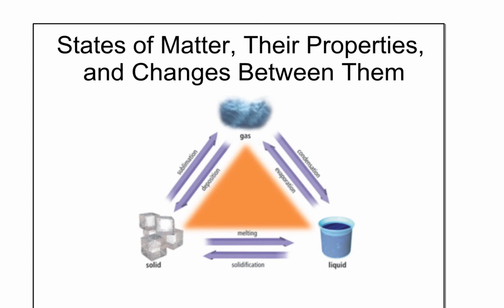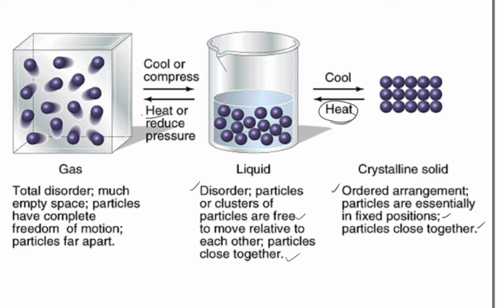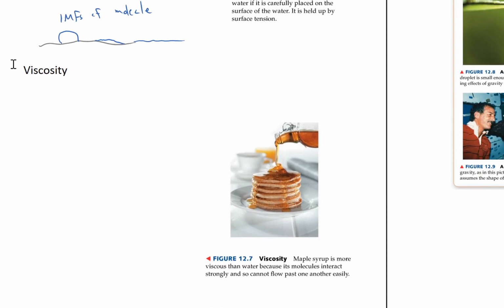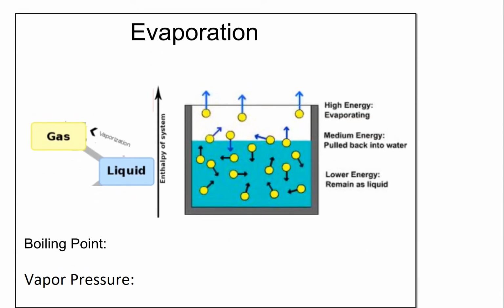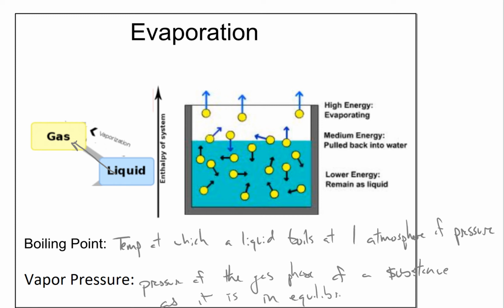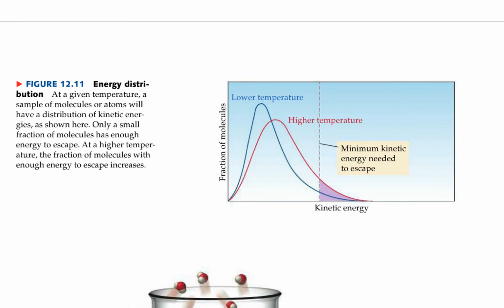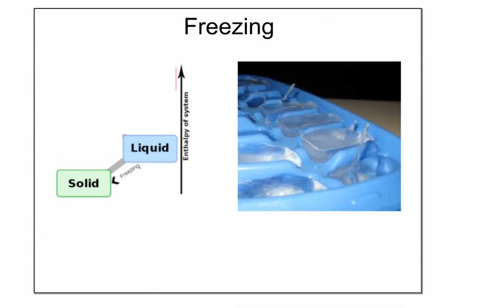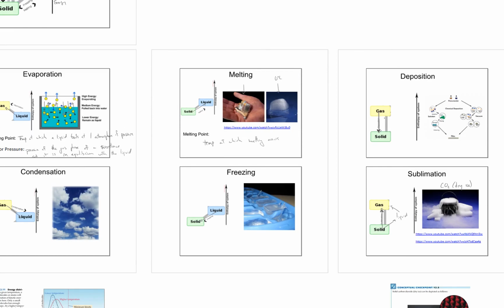phase changes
Quick discussion of the properties of the three phases of matter, plus the energetics of the phases changes between them.